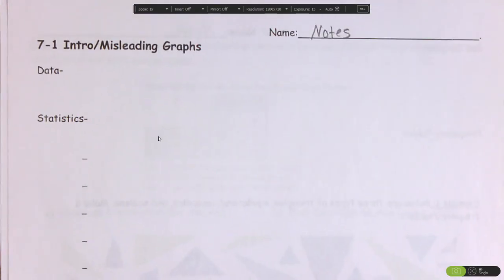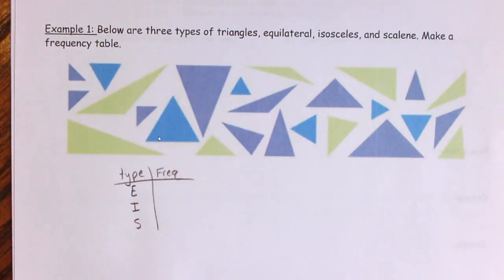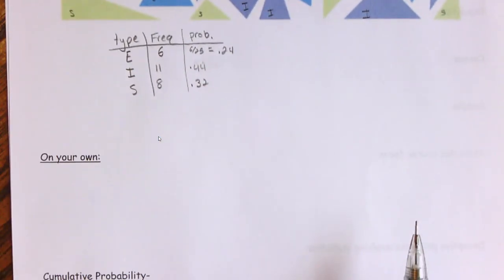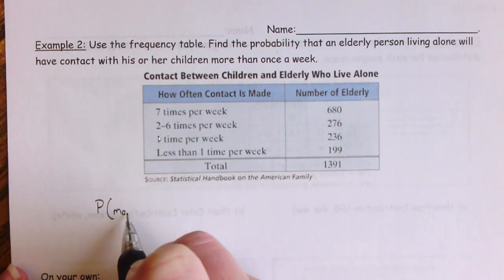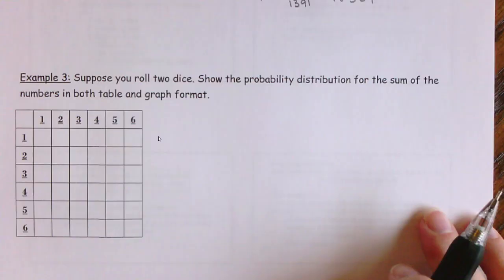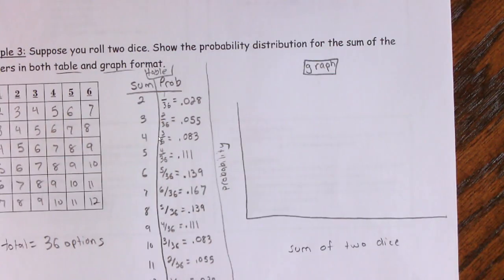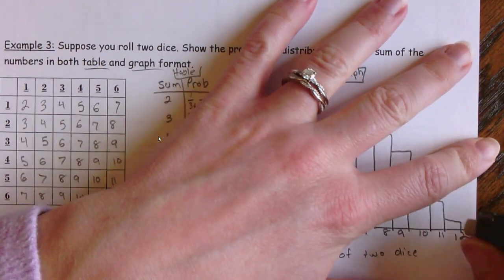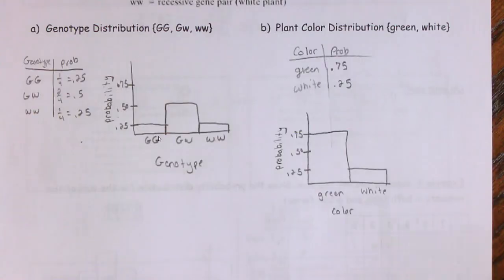7-1 Intro Misleading Graphs Video Notes